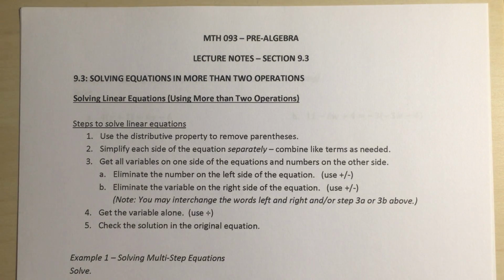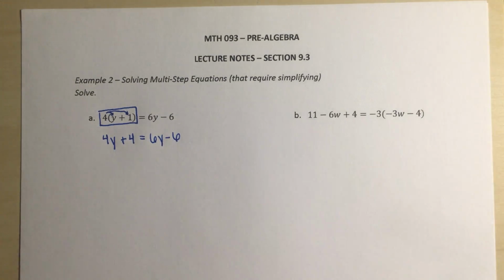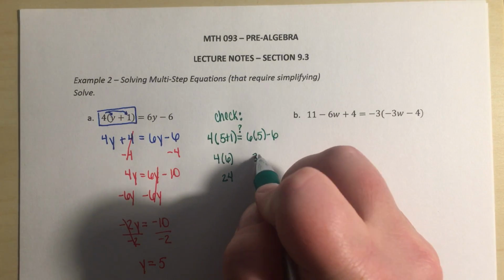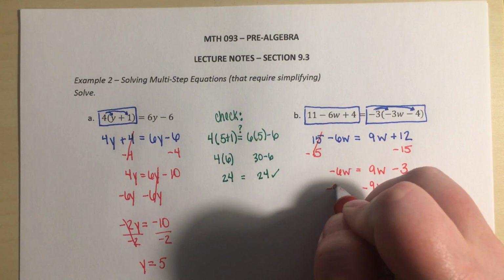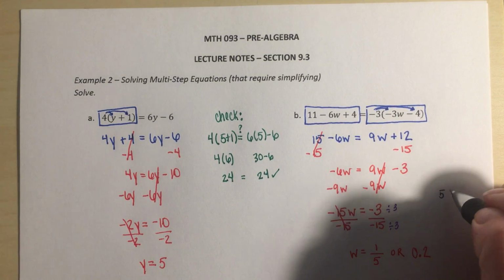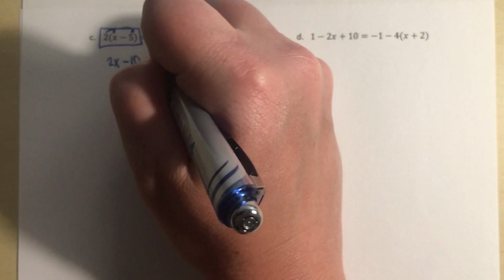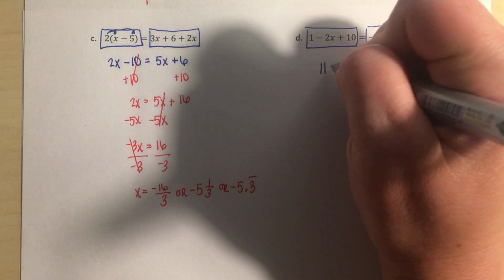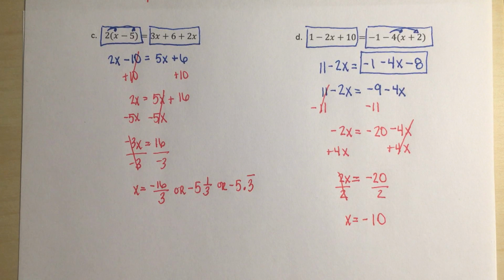Math 093 - Section 9.3: Solving Equations in More than Two Operations (Part Two - Simplify & Solve)